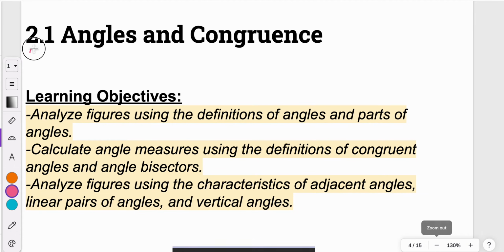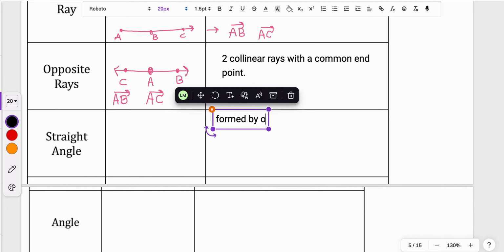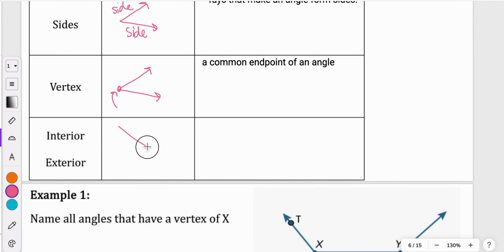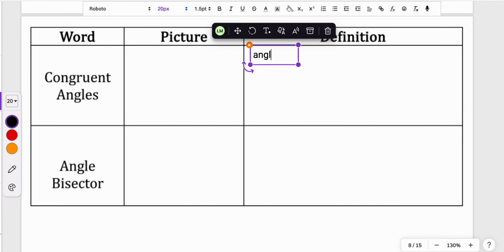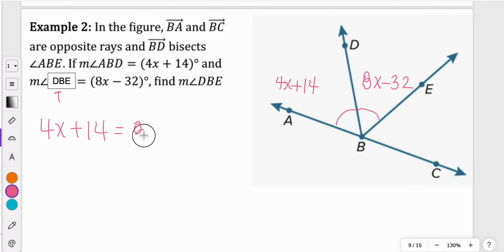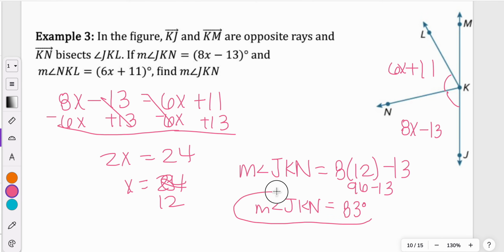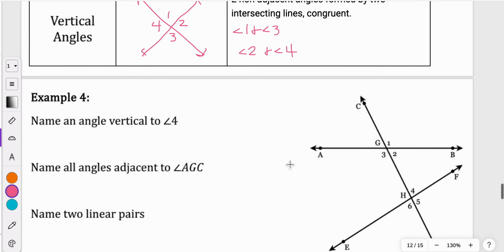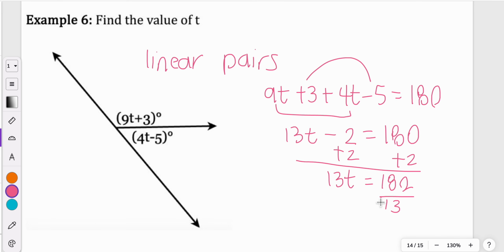2.1 Angles and Congruence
What are rays, opposite rays, straight angles, vertices, linear pairs, adjacent angles, and vertical angles?